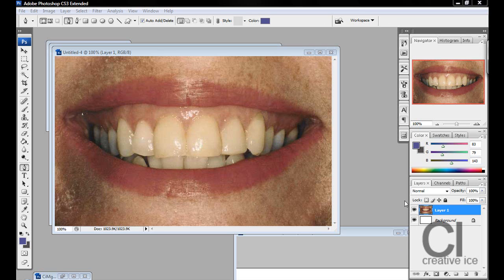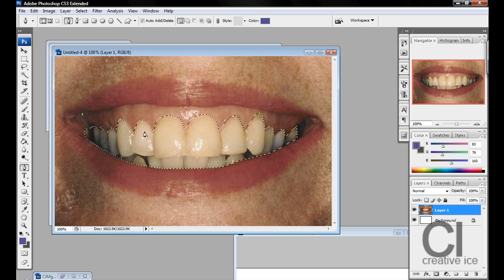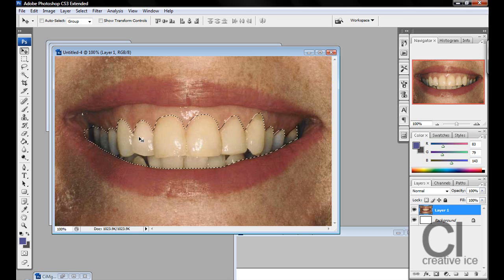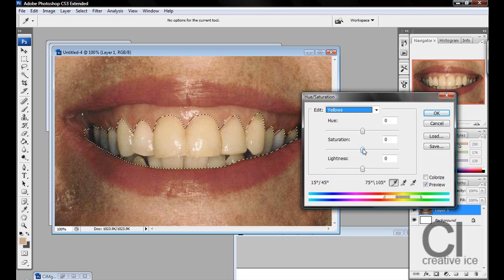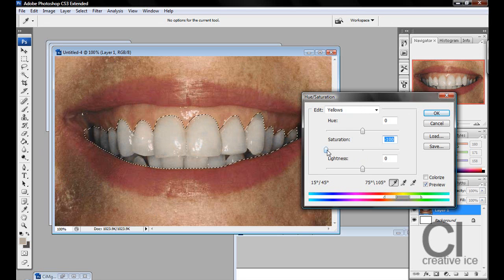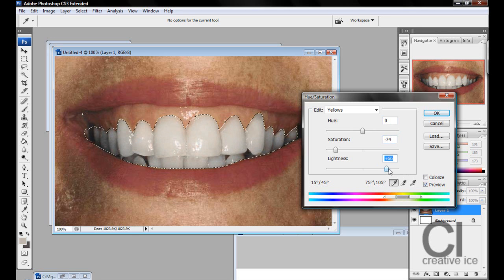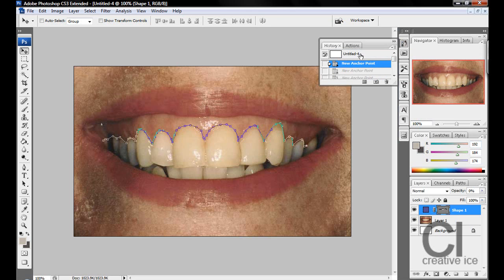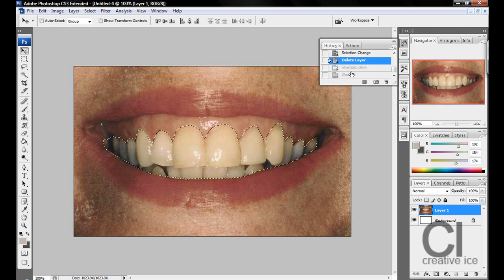Photoshop Tutorial : How to whiten teeth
In this short tutorial i show you how to whiten teeth, very simple to do, few short steps for beginers.
Using the hue / saturation.